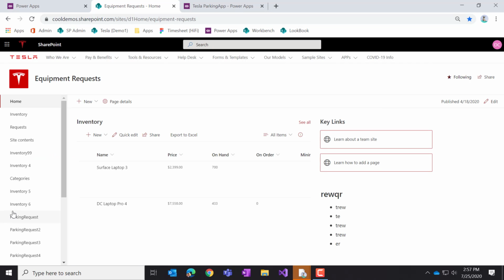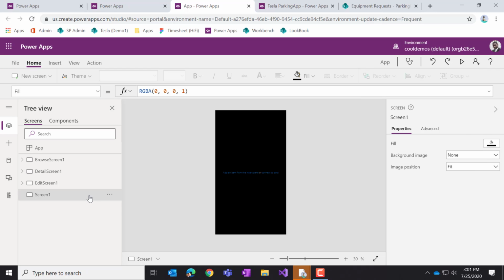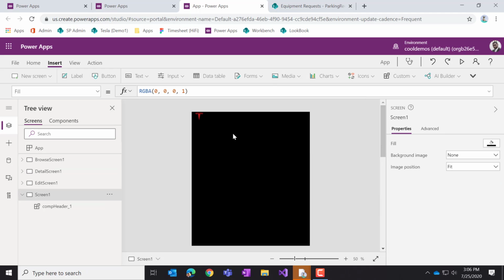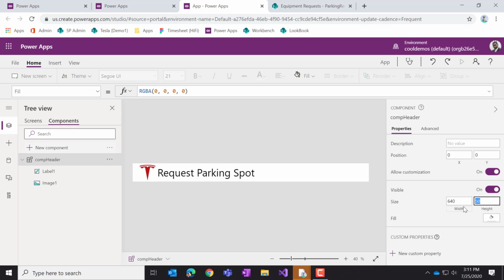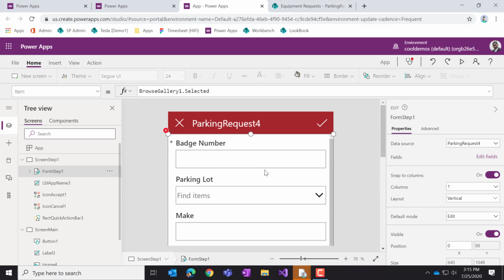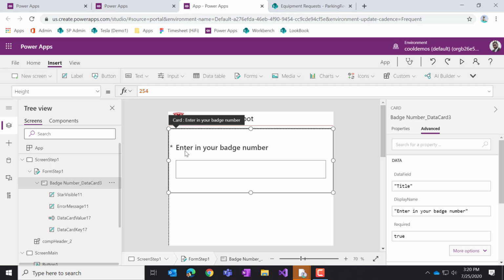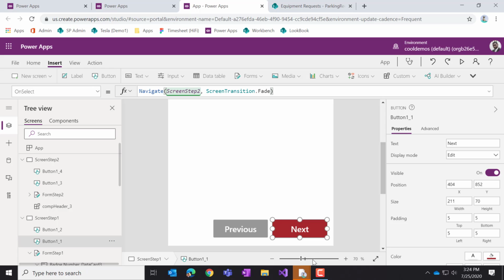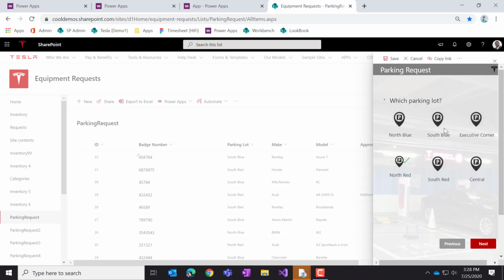2020TIPS: 5 of 8 | Building a Modern UI in Power Apps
In this video we will walk through how to create a modern ui experience using PowerApps. As you will see, I've already created this as a custom form in PowerApps, and in this video we will rebuild the experience as a mobile app using Power Apps Canvas apps route.

I think that the component framework allows this to be possible and easier to maintain (.vs a single screen and hiding/showing components)